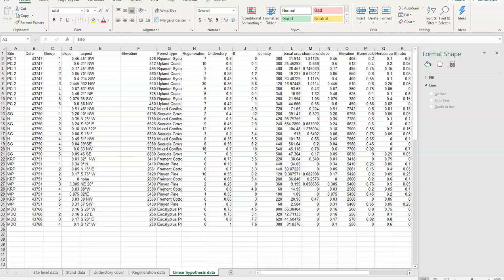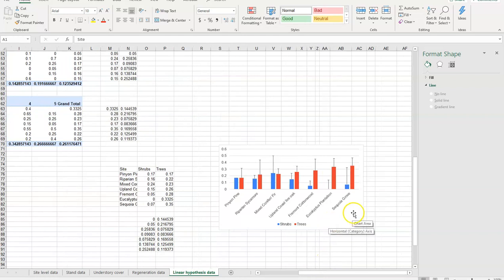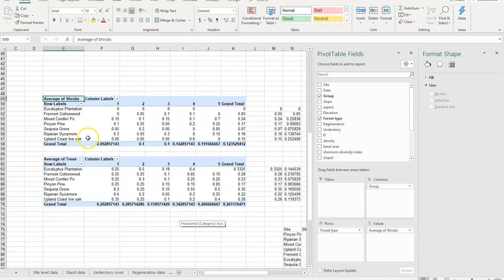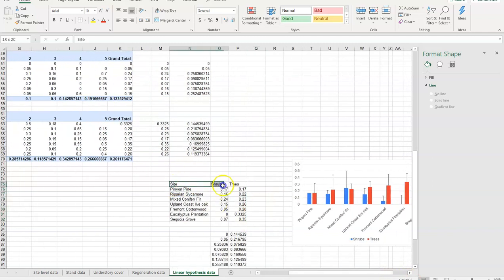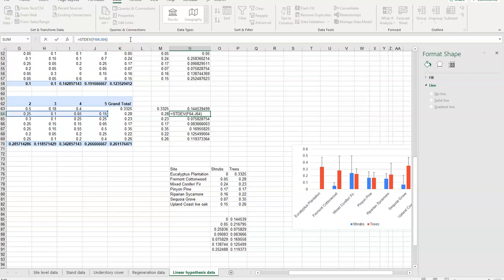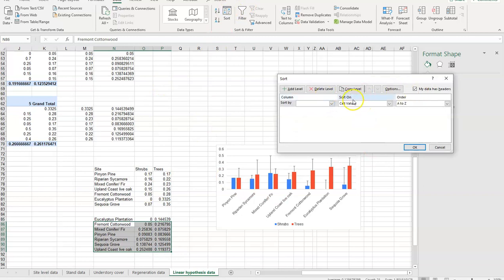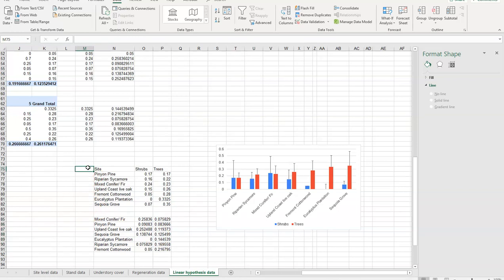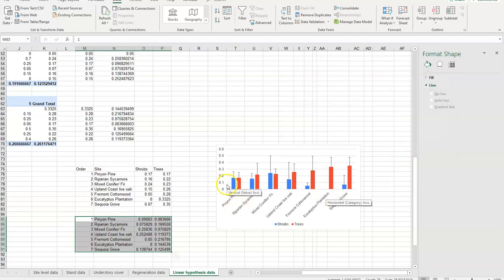Data analysis 2 (lab) -- Working with data